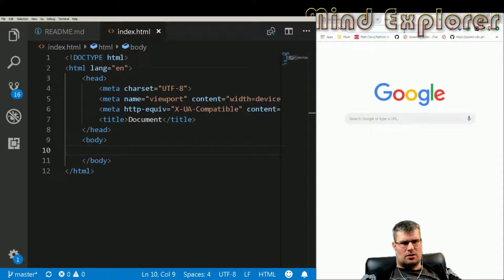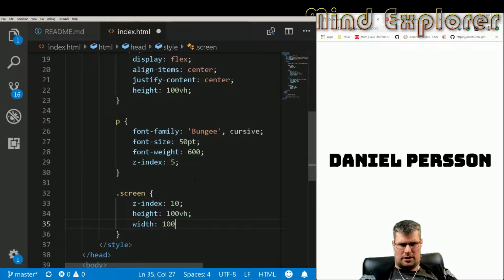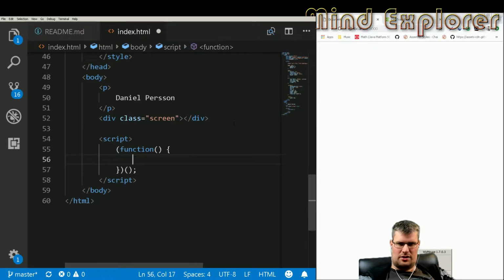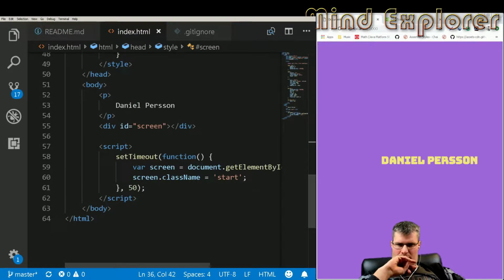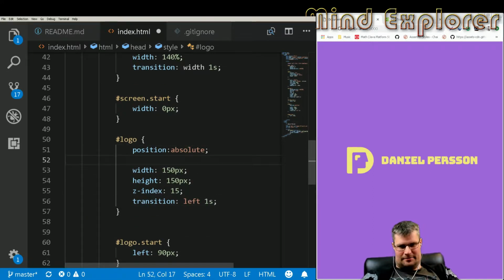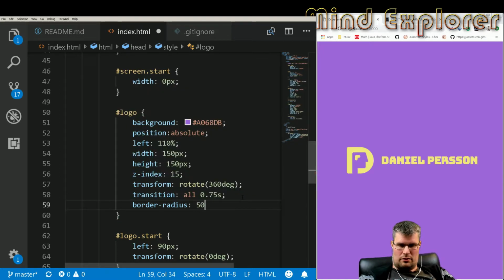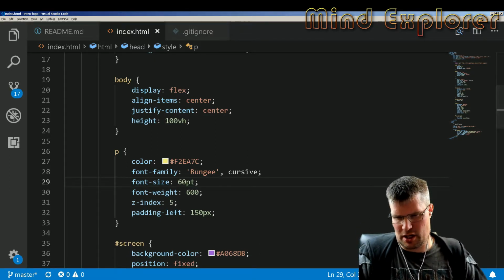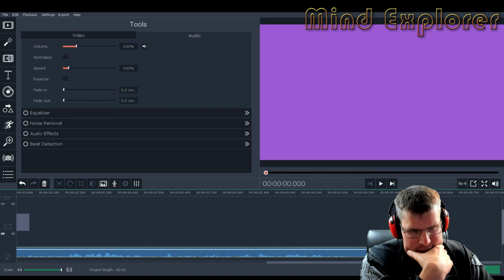Creating a video intro in CSS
We try to create an intro for my videos using CSS.

Coursera - User Interface / User Experience (UI / UX) Designer courses to kickstart your career.